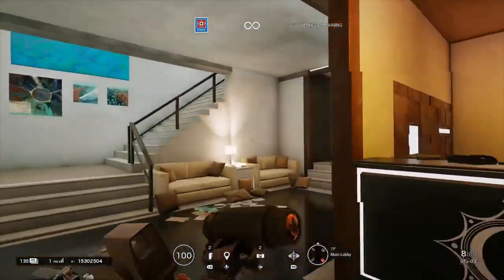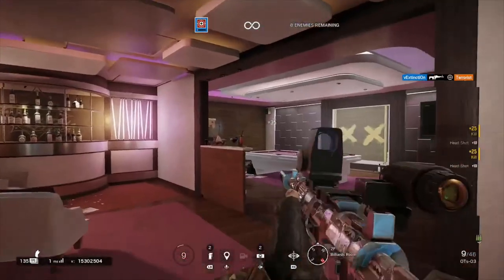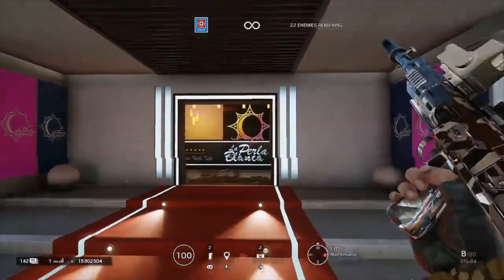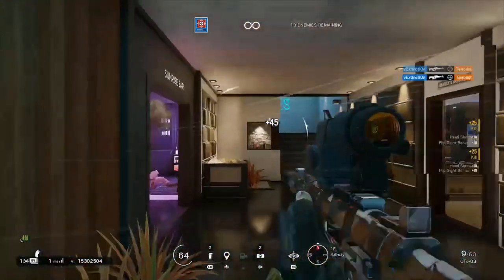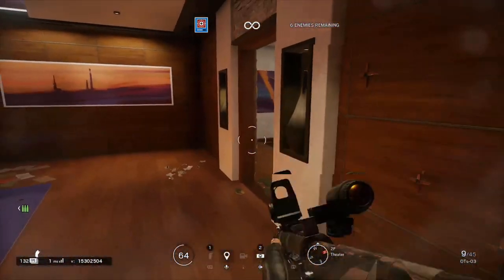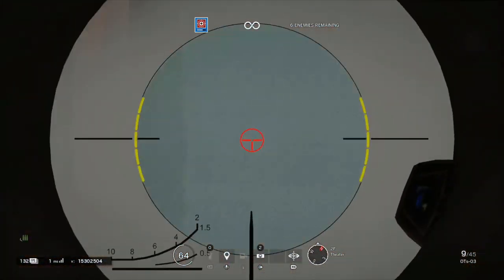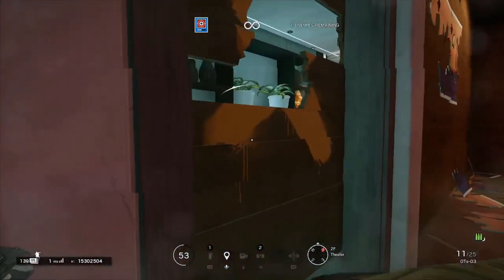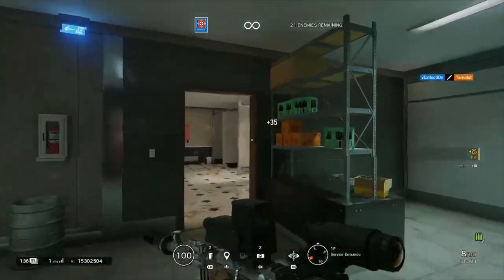How To Play Glaz: Glaz Guide - Rainbow Six Siege Tips And Tricks